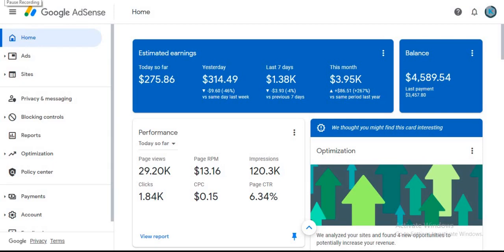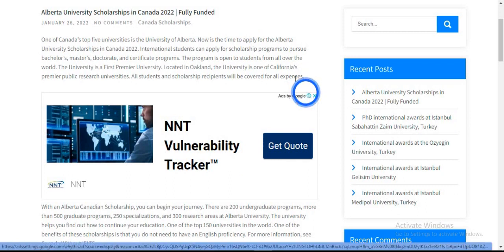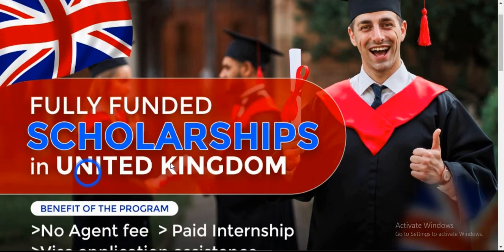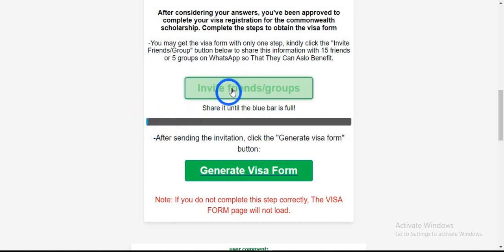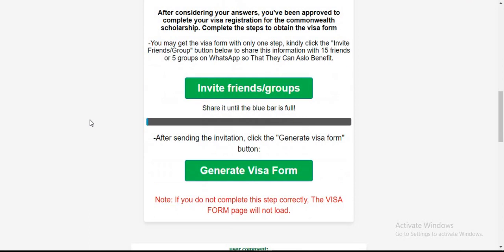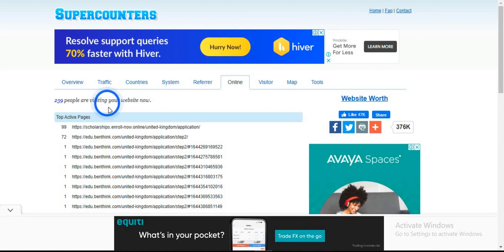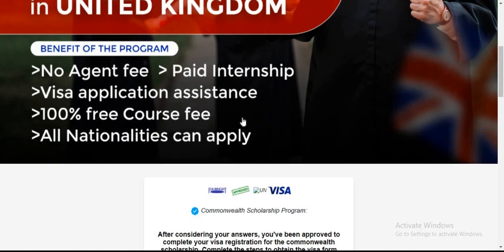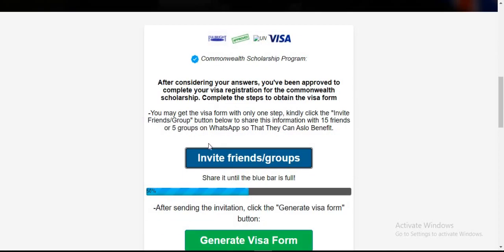Google AdSense Arbitrage EXPLAINED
Learn the safest way to boost your Google AdSense Earnings using a viral traffic script.

Get the viral script + complete google AdSense arbitraging guide to boost your earnings

GET ACCESS TO THE FOLLOWING
Viral traffic script + a complete training on how to set it up.
Access To  Viral Traffic Script
How to Get a Verified Google AdSense Account
How to set up the viral traffic script for your blog
Get your first 10,000 Viral Page visitors via mainstream ads
Google AdSense Arbitraging Safety Practices & Precautions
Adsterra Earnings Using Viral Script ( Best Google AdSense Alternative)
Ultimate Strategy for Google AdSense Earnings